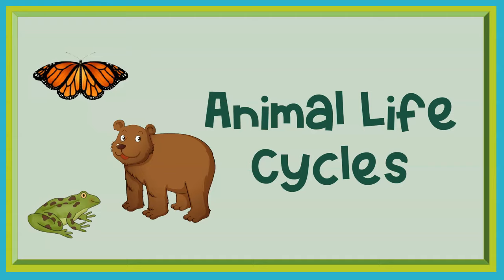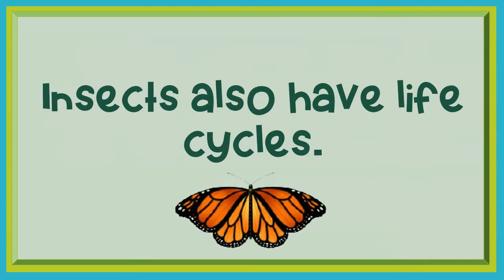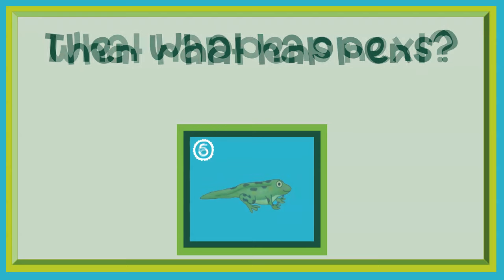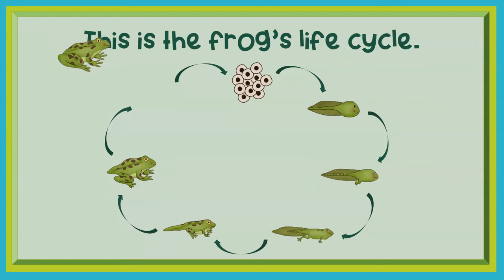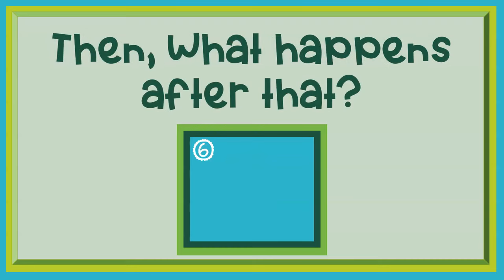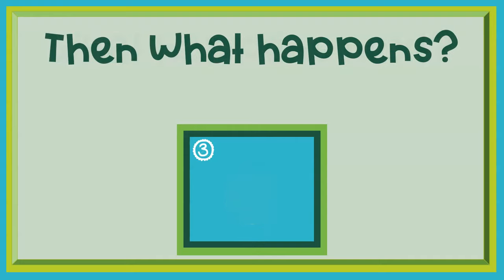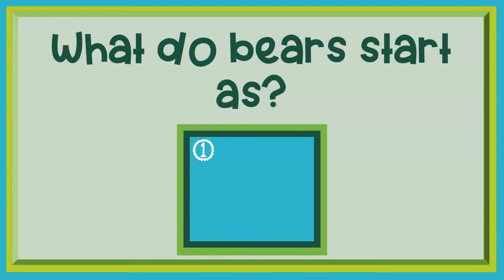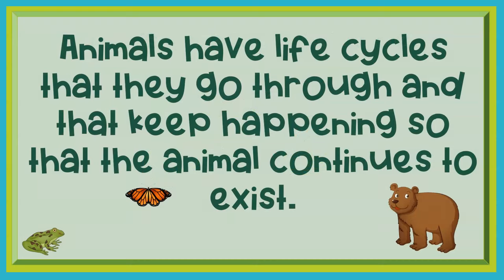Animal Life Cycles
Learn about the life cycles of different animals and insects.